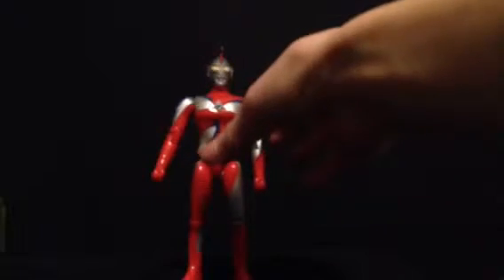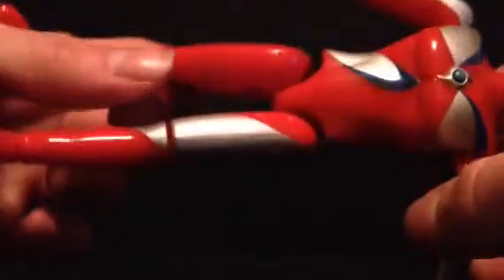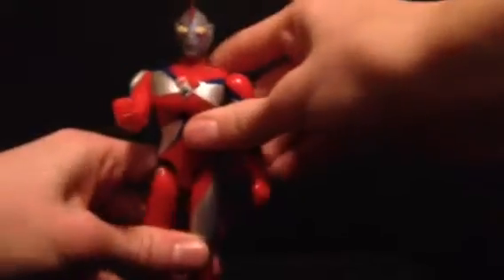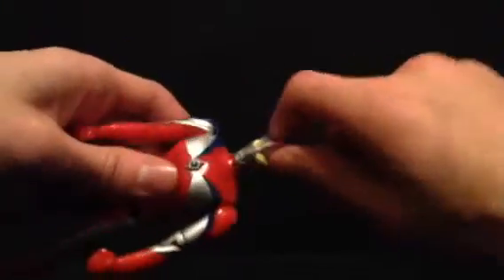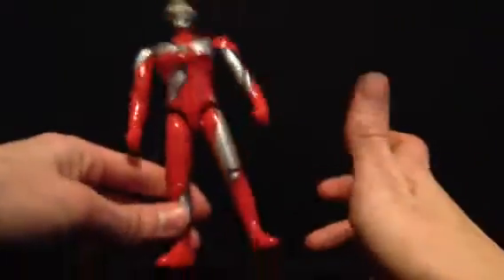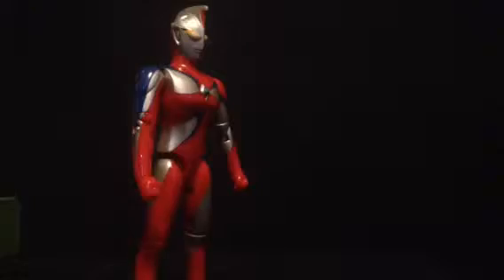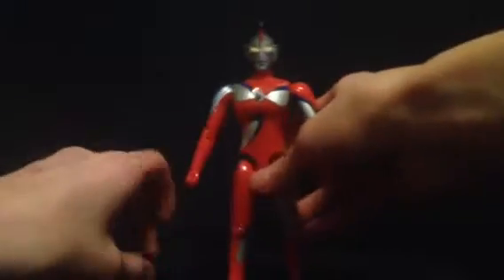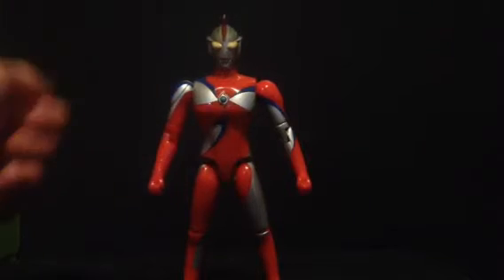Ultra hero alpha ultraman cosmos corona mode review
Today I will be reviewing the ultra hero alpha ultraman cosmos corona mode. This figure was released once and despite being fairly cheap is pretty uncommon.